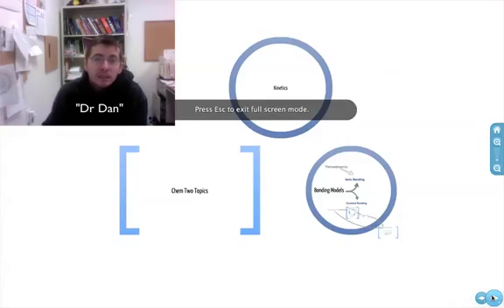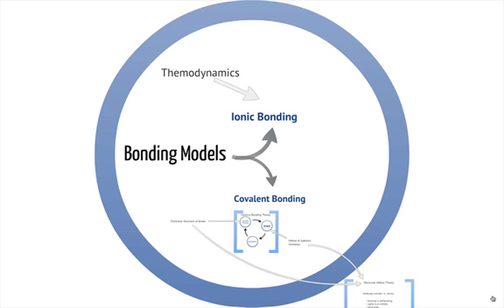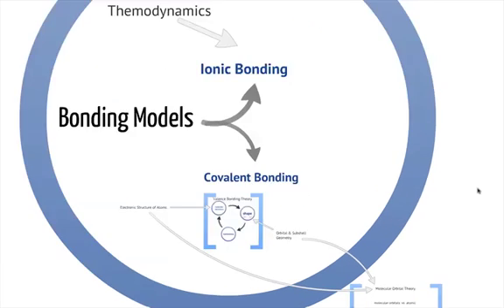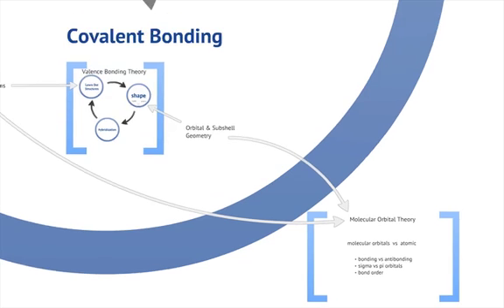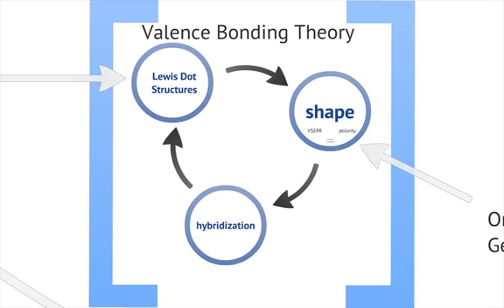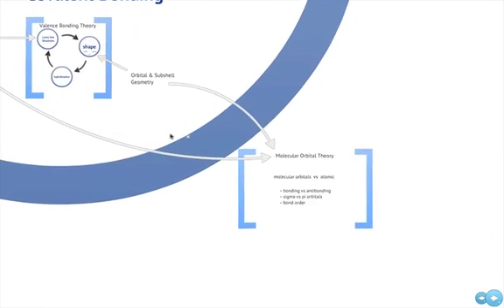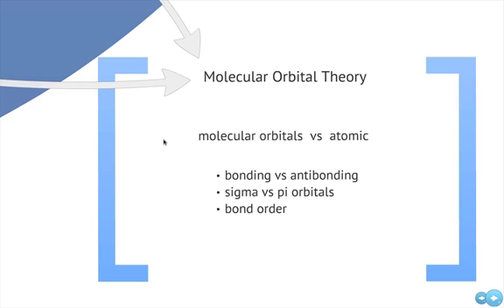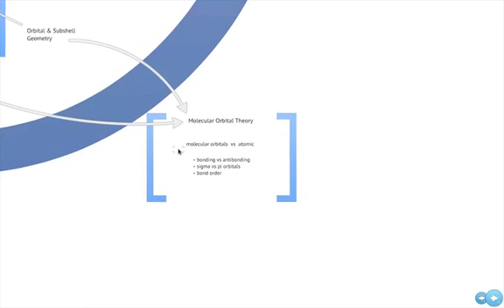Week 1 Overview (Gen Chem 2)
Description of topics covered in week 1 and overview how it relates to chemistry in general.